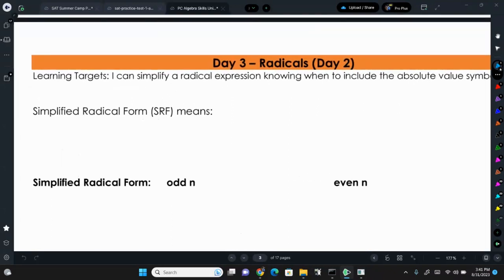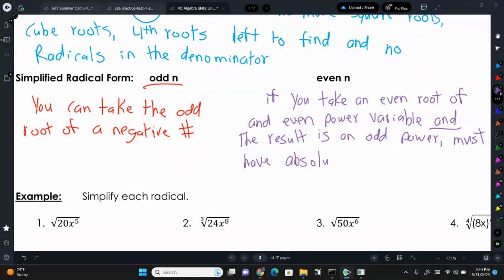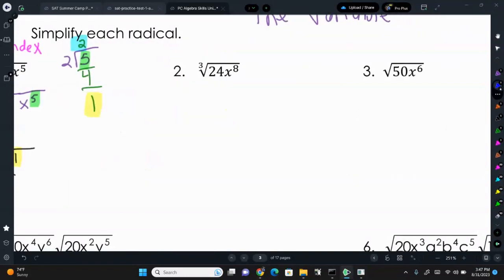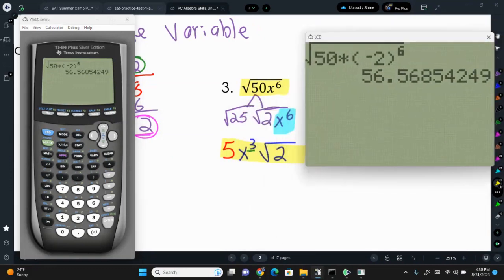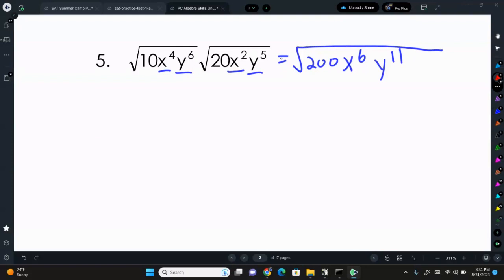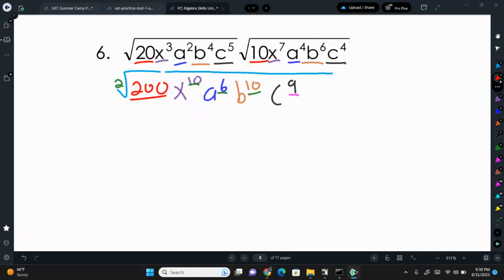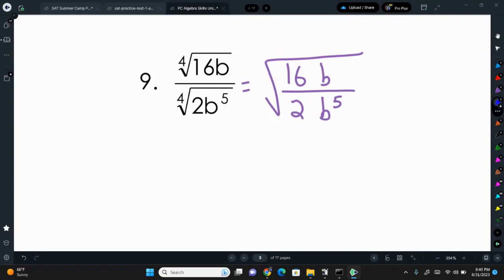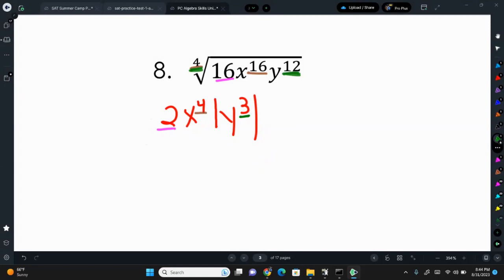PreCalc Algebra Review Day 3: Simplifying Radicals with Variables